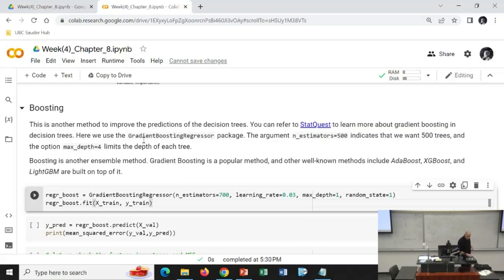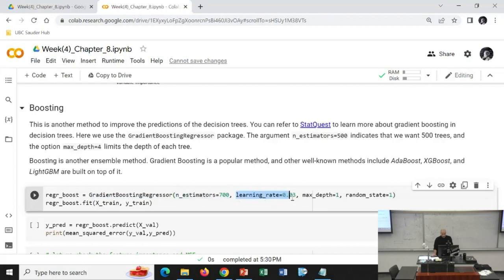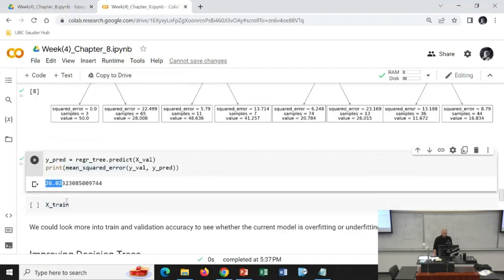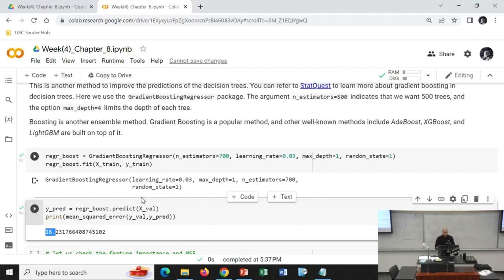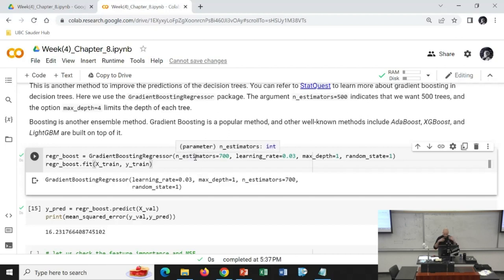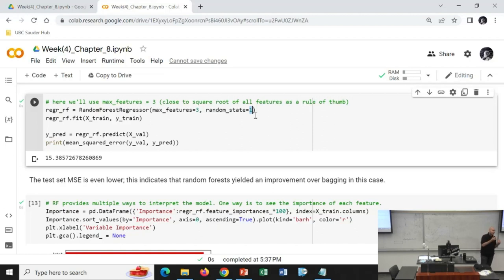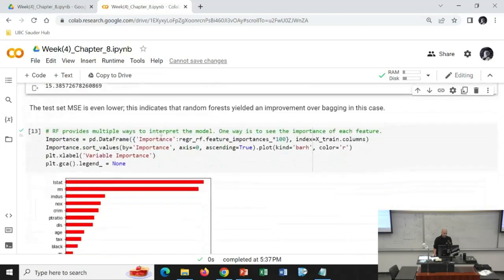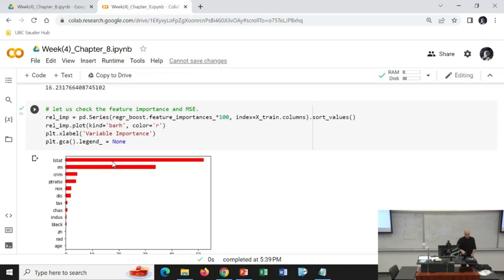Python Lab 9 - Gradient Boosted Trees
Data Science Methods and Statistical Learning

Python Lab on Gradient Boosted Trees (xgboost)

The Jupyter code used in this video is based on Qiuping XU's GitHub repository

Based on Chapter 8 of the textbook:
James, Gareth, Daniela Witten, Trevor Hastie, and Robert Tibshirani. An introduction to statistical learning. 2nd Edition. New York: Springer, 2021.